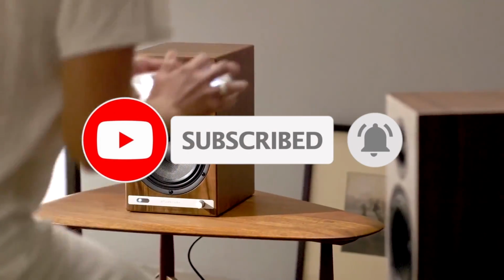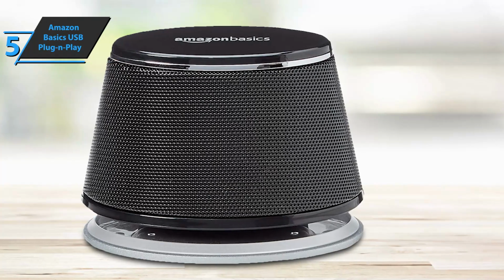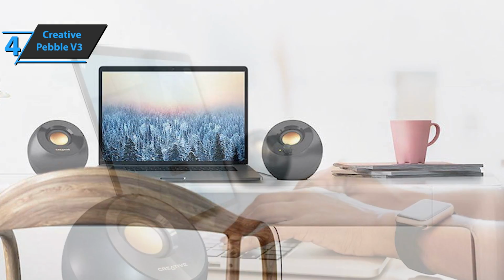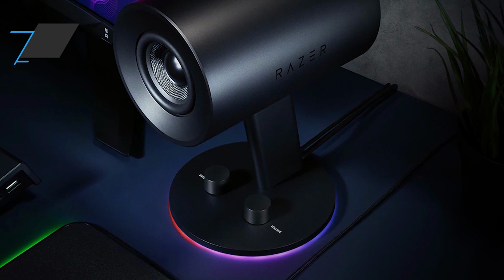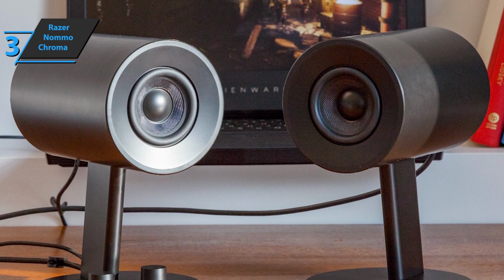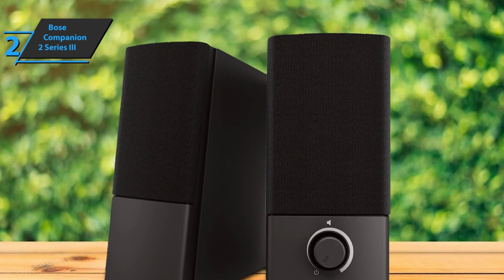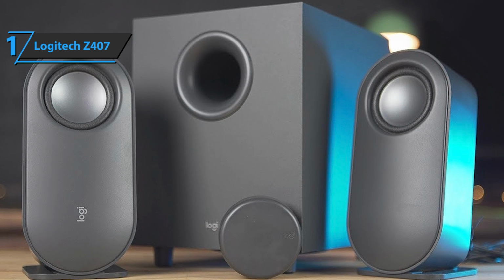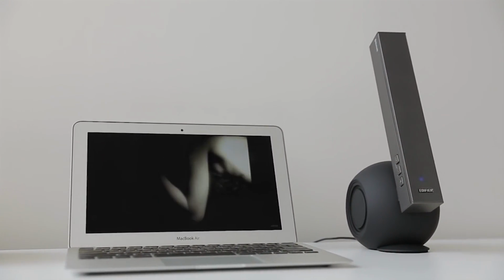Top 5 BEST Budget Computer Speakers of [2022]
➜ Links to the best Budget Computer Speakers 2022 we listed in this video:

►US Links◄
➜ 5. Amazon Basics USB Plug-n-Play Computer Speakers - 3QN8Rnd
➜ 4. Creative Pebble V3 - 3HQOpO8
➜ 3. Razer Nommo Chroma - 3tXuF5I
➜ 2. Bose Companion 2 Series III - 3yf9izn
➜ 1. Logitech Z407 - 3bptLbO
►UK Links◄
➜ 5. Amazon Basics USB Plug-n-Play Computer Speakers - 3Ox3tCI
➜ 4. Creative Pebble V3 - 3OElOhi
➜ 3. Razer Nommo Chroma - 3tXnbzM
➜ 2. Bose Companion 2 Series III - 3brRk40
➜ 1. Logitech Z407 - 39Kise8
►CA Links◄
➜ 5. Amazon Basics USB Plug-n-Play Computer Speakers - 3bpng98
➜ 4. Creative Pebble V3 - 3HOk2YS
➜ 3. Razer Nommo Chroma - 3OElRK0
➜ 2. Bose Companion 2 Series III - 3A26wiq
➜ 1. Logitech Z407 - 3zW0Bvj

We have just laid out the top 5 best budget computer speakers 2022. In 5th place is the Amazon Basics USB Plug-n-Play Computer Speakers, our pick for the best ultra cheap budget computer speakers. In 4th place is the Creative Pebble V3, our pick for the best value budget computer speakers. In 3rd place is the Razer Nommo Chroma, our pick for the best gaming budget computer speakers. In 2nd place is the Bose Companion 2 Series III, our pick for the best premium budget computer speakers. In 1st place is the Logitech Z407, our pick for the best overall budget computer speakers.